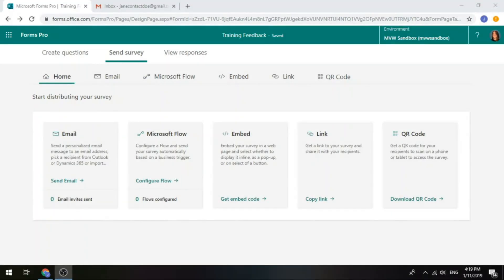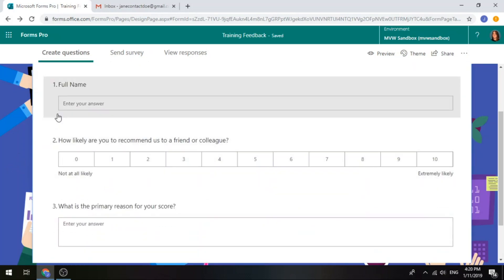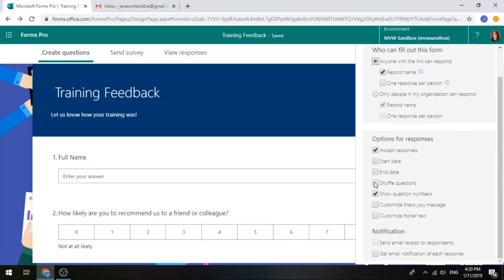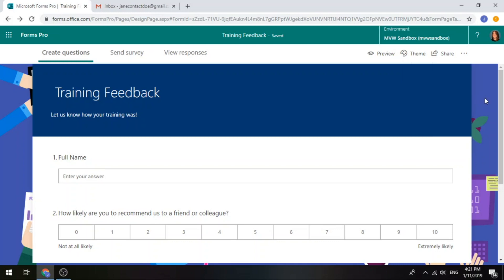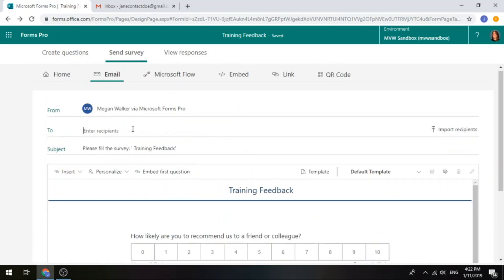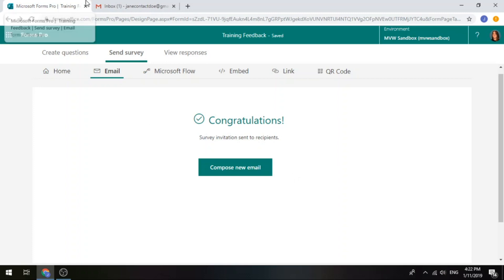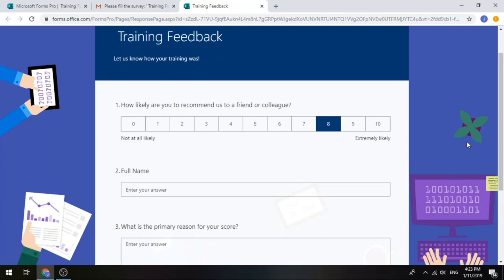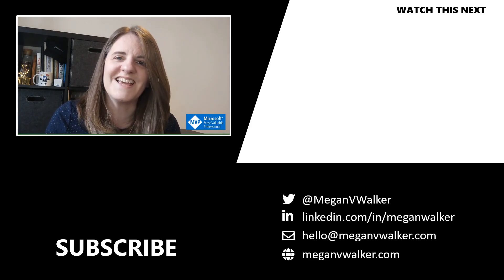Include First Question In Survey Email - Microsoft Forms Pro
This video shows how to insert the first question of a survey in to an email sent from Forms Pro directly.